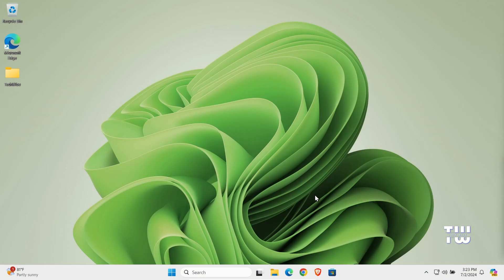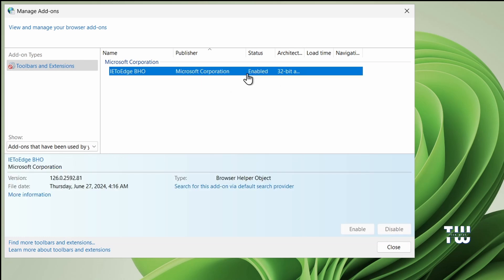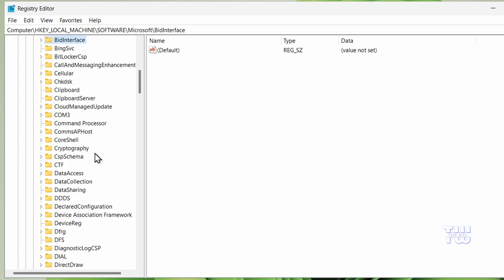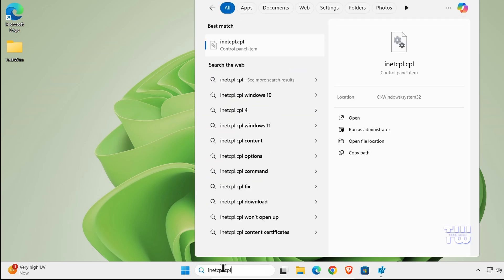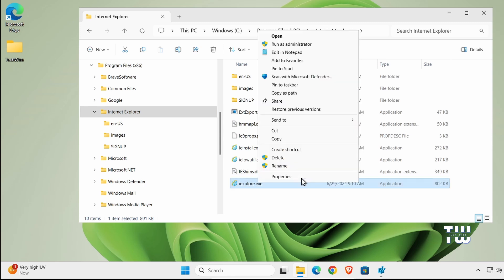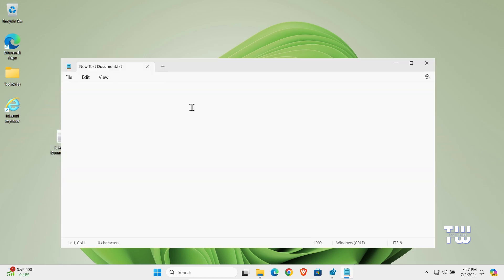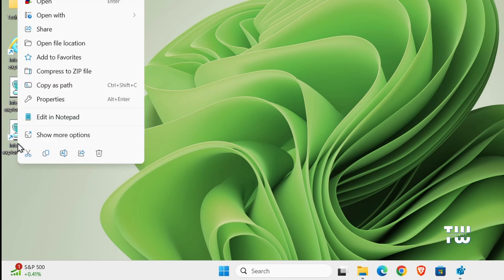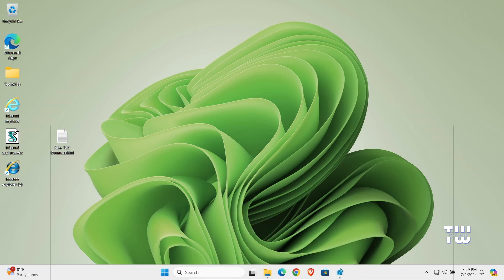How to get Internet Explorer back on Windows 11 & 10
In this video, I'll show you how to get Internet Explorer back on your Windows 10 or 11 computer after the October 2023 update. We'll start by disabling a setting in the Internet Properties window and then edit the Windows Registry to ensure Internet Explorer opens instead of Microsoft Edge. Finally, I'll guide you through creating a desktop shortcut for Internet Explorer using two different methods. Let's get started!

VBS code:
CreateObject("InternetExplorer.Application").Visible=true